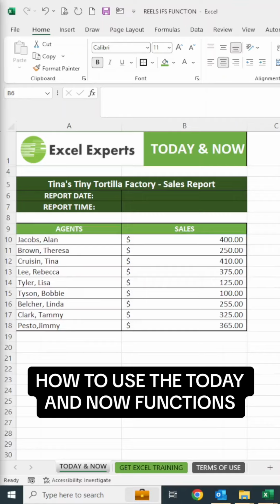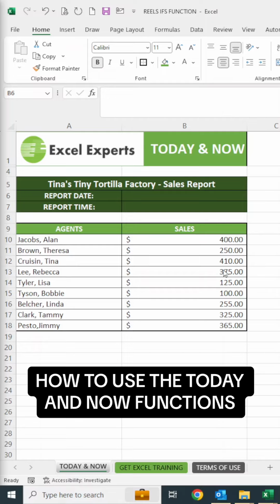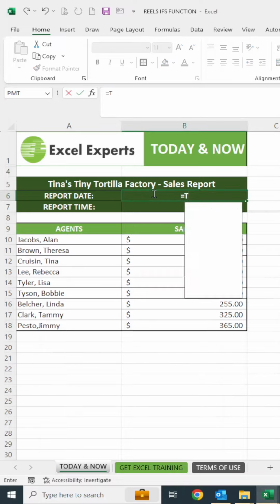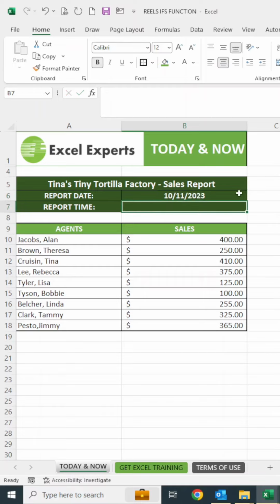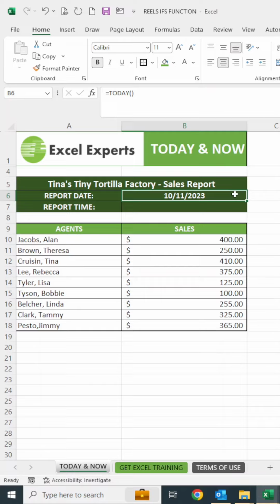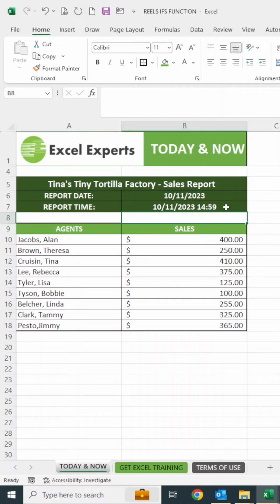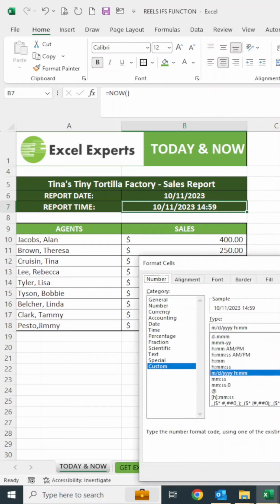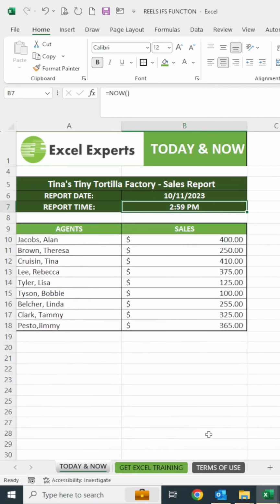HOW TO USE THE today & now FUNCTIONS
Wondering how to use the TODAY & NOW functions in Microsoft Excel? Here's How!